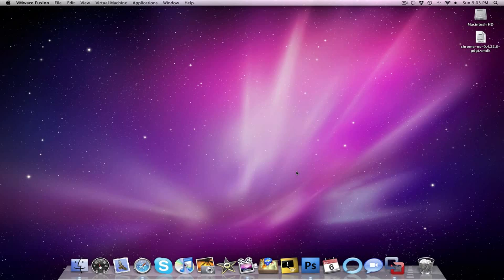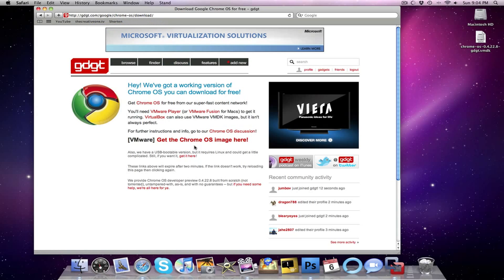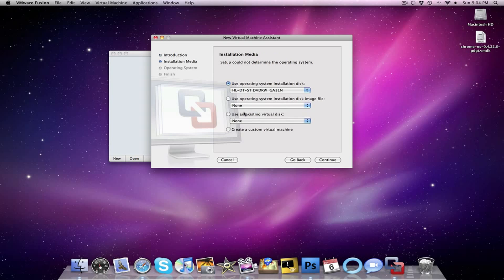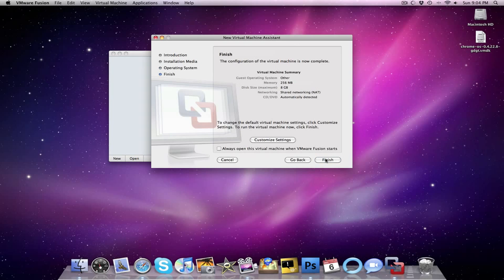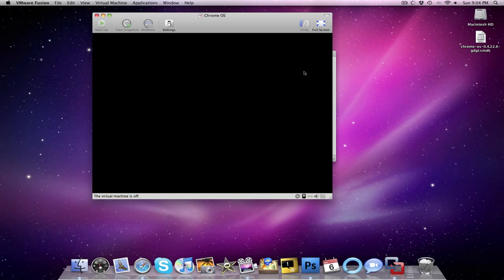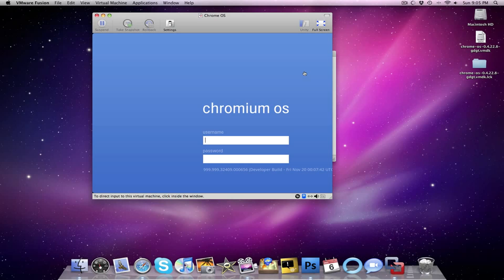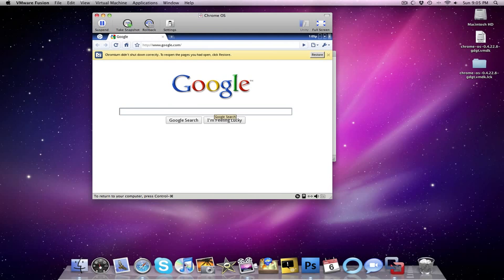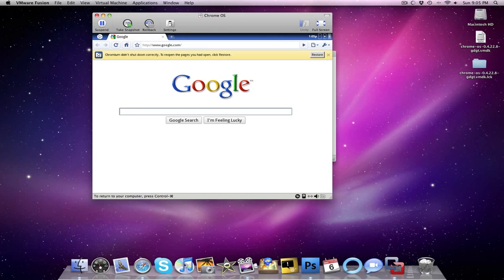How to Run Chrome OS in a Virtual Machine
- We've seen some excellent screencasts come in from all over the community. Today, we are featuring one from Matt, who is going to show you how to run the Chrome Operating System from within a virtual machine. Don't forget that you can still submit a screencast to us for possible use on our channels! See the link at the beginning of this description for details.